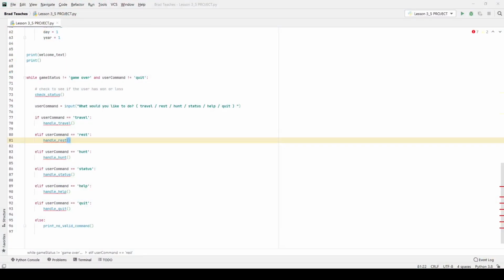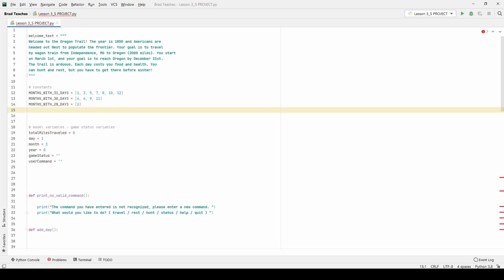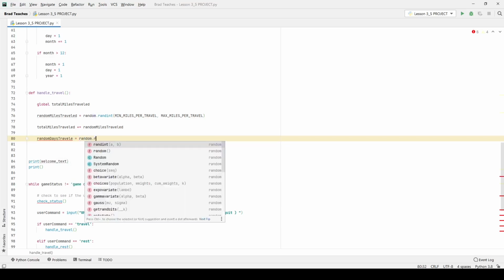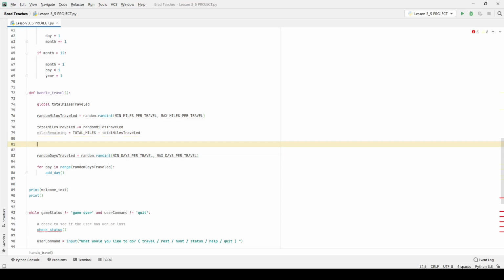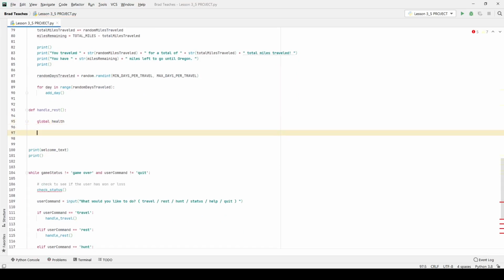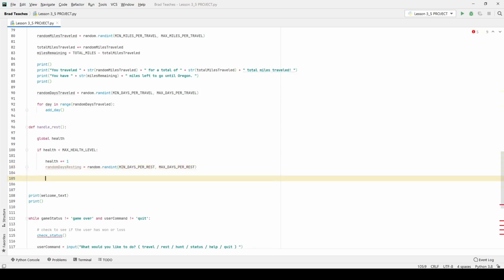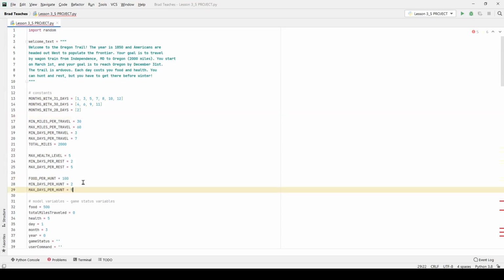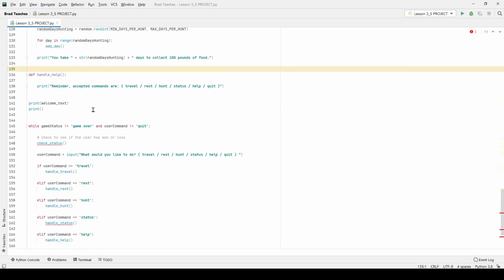Python Unit 3 Project: Oregon Trail - Part 2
The Unit 3 project utilizes the functions that we've learned throughout the unit to help us create the famous 'Oregon Trail' text based game. This game was originally released on the Apple II back in 1985, and now it's our turn to take part in history by re-creating the classic video game.